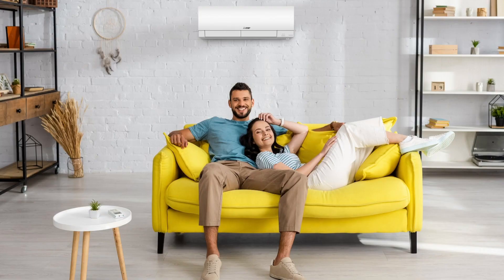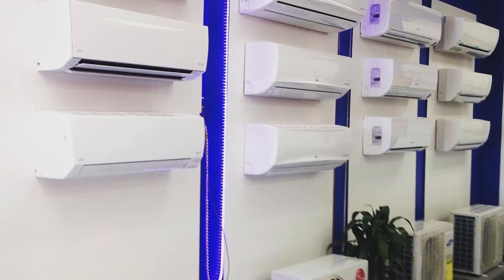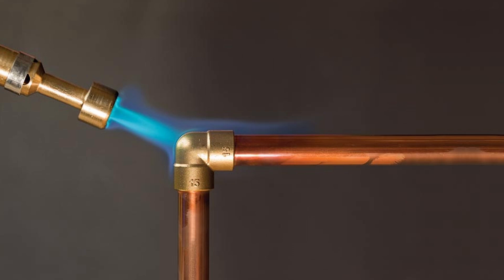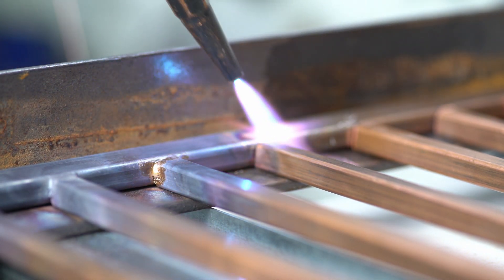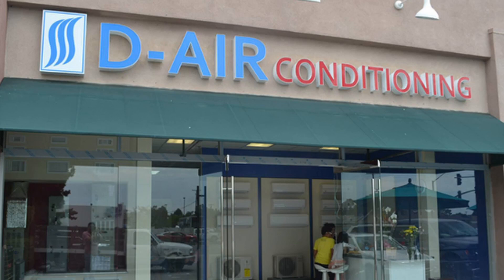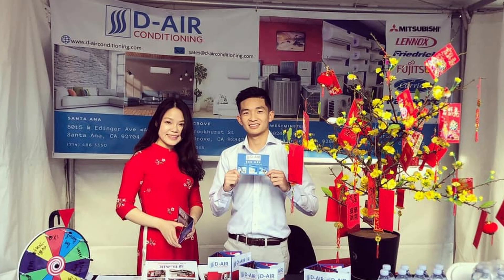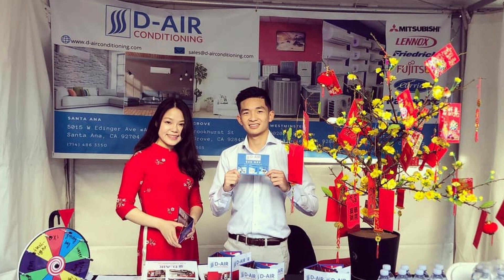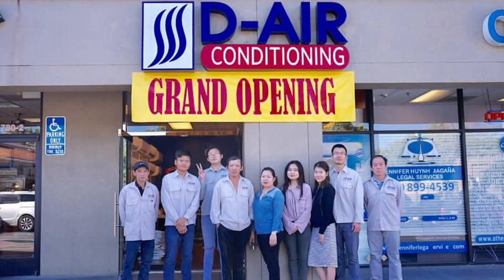D Air Difference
Our Business Philosophy

We’re ‘Customer Centric’  - We exist to serve our new and loyal repeat customers. Our success is built on quality products, quality service, and quality relationships. D-Air’s mission is helping customers get the best products and services available – always at reasonable prices.

We Build Meaningful, Long-Lasting Relationships - We’re in business for the long run. Our business philosophy is to build, nurture, and maintain the relationships that we have with our clients, suppliers, employees, and community. Our ultimate goal is to build a meaningful experience with everyone that we do business with. We’re more than just your trusted AC pros. We’re your neighbor, so we regularly sponsor charities and events for the betterment of the California communities we serve.

We’re Innovators - We always strive to do and be the best…to be unique (for all the right reasons), by embracing the newest, most cutting-edge technologies and advanced team training – along with a willingness to try new products and materials that set us apart from the industry norm. Your comfort and energy savings are our #1 priority. At D-Air, it’s all about you. Just like our three retail showrooms in Orange County, our innovative installation processes, and our neighbor-to-neighbor way of doing business.

We Pursue Perfection (with the Human Touch)  - ‘The D-Air Difference?’ It’s that above all else, we are a learning organization and always look for ways to make our products and services the best they can be. We continuously reflect on our business and customer interactions and find ways to get a little better each and every day. We focus on the small details that provide greater value and delight to you, our valued customers.